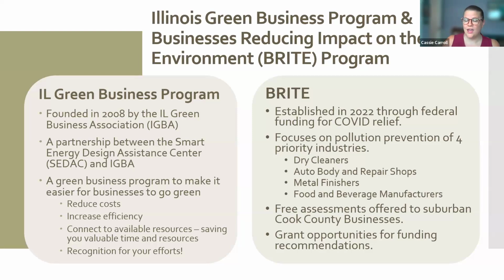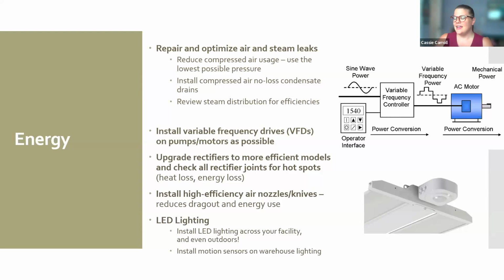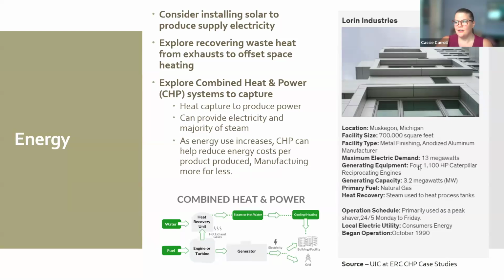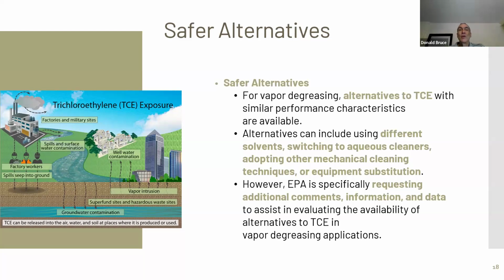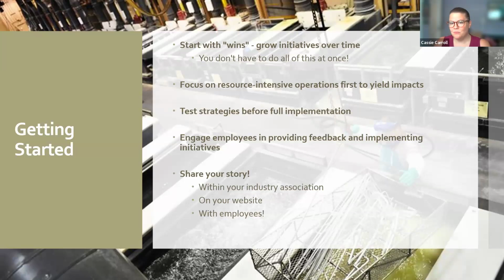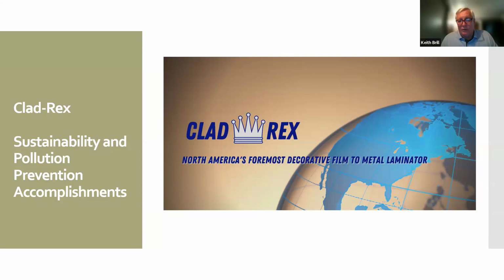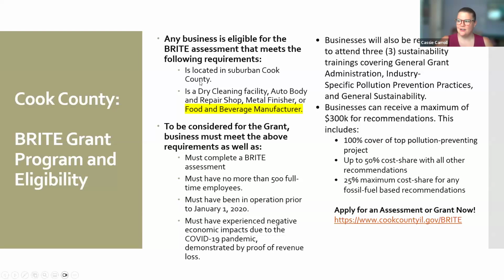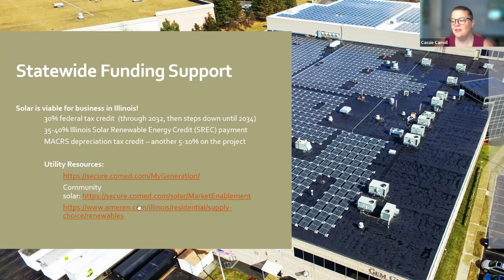Sustainable Surface Finishing: Pollution Prevention Practices & Innovations - 8.5.24